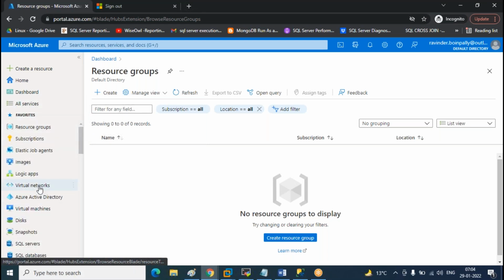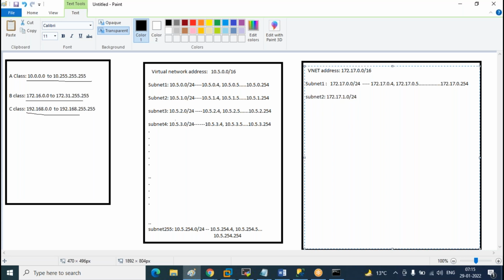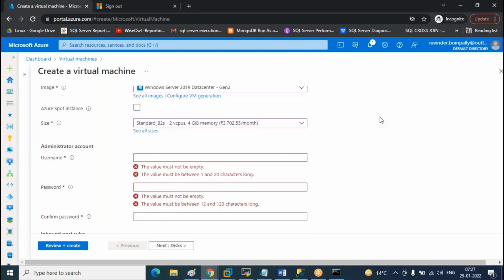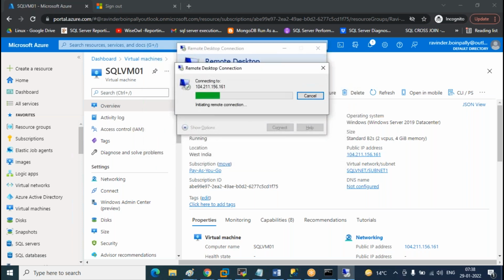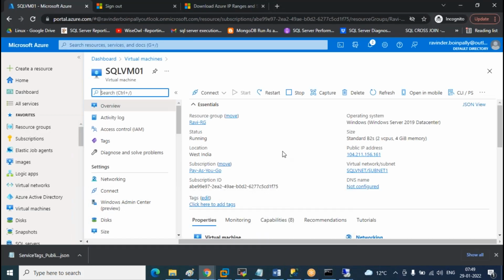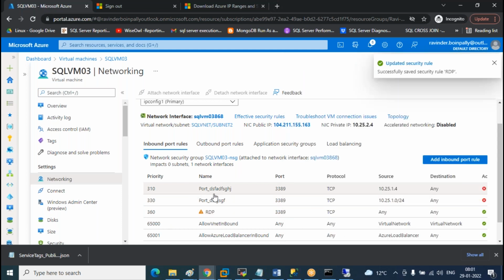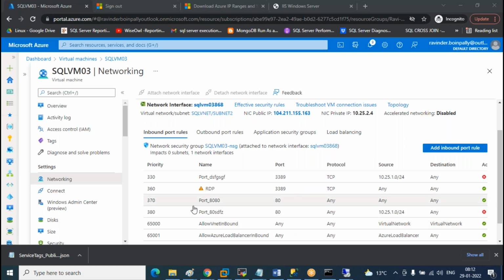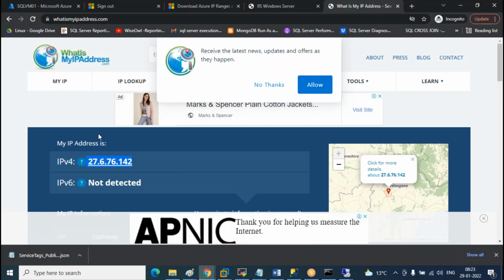Azure SQL DBA 7th class. Please subscribe for more videos